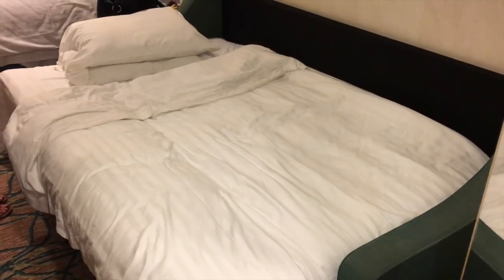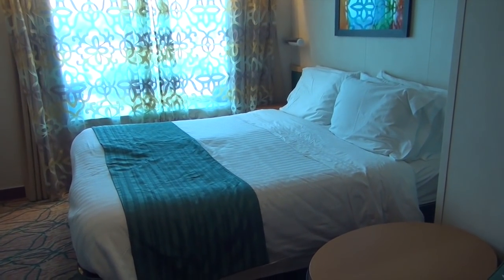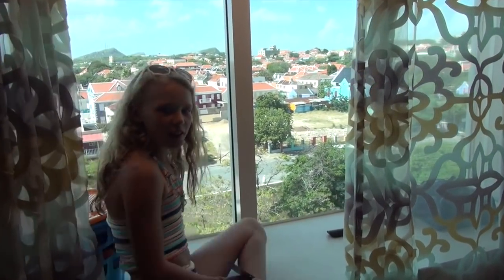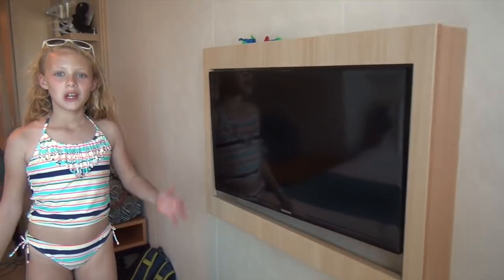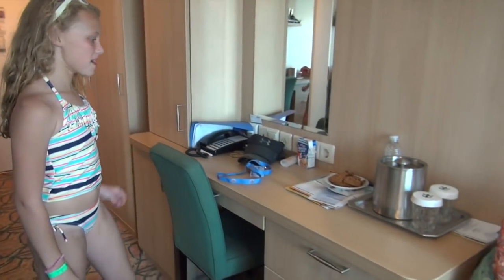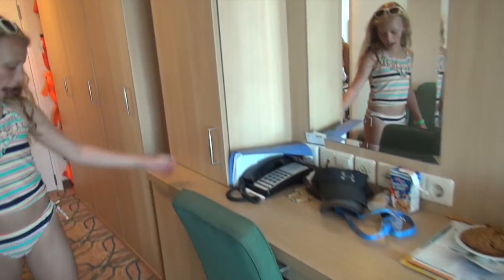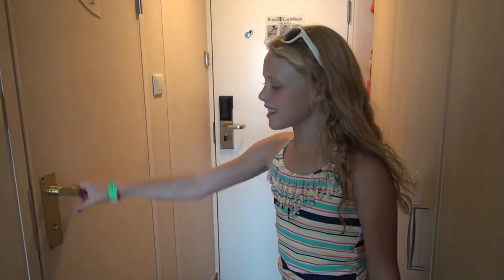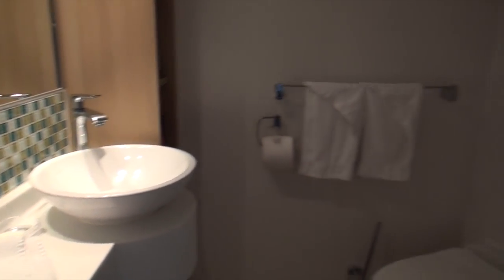Royal Caribbean Cruise Cabin ROOM TOUR Vision of the Seas Room 7088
Check out the Royal Caribbean CruiseCabin ROOM TOUR Vision of the Seas